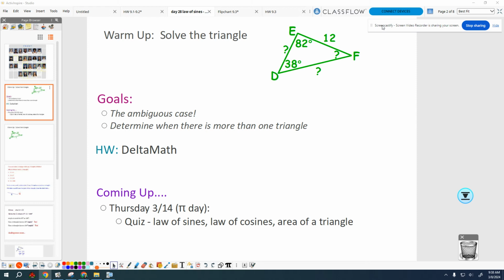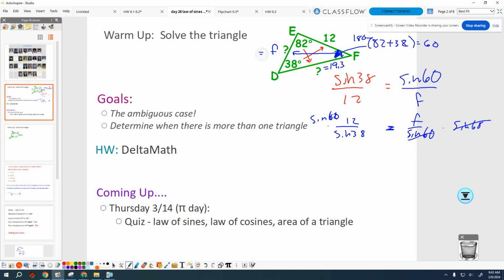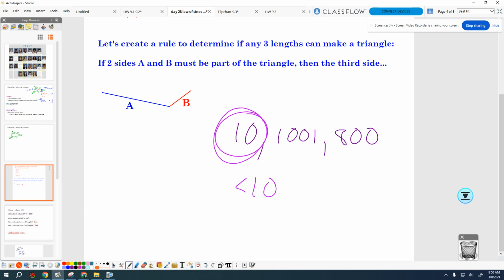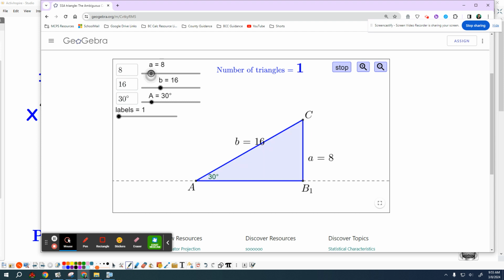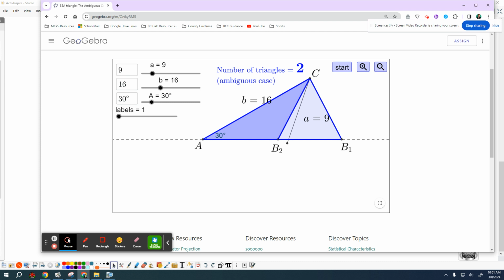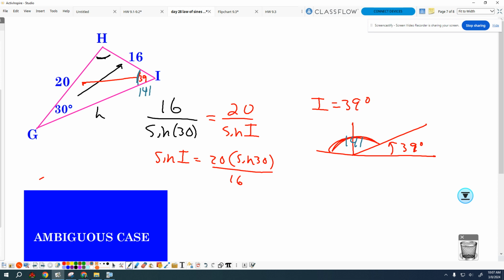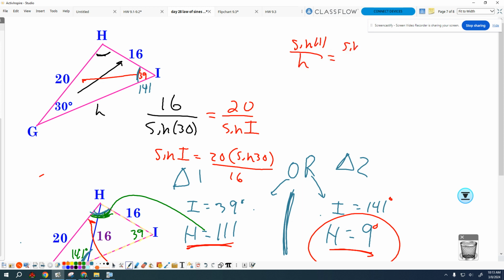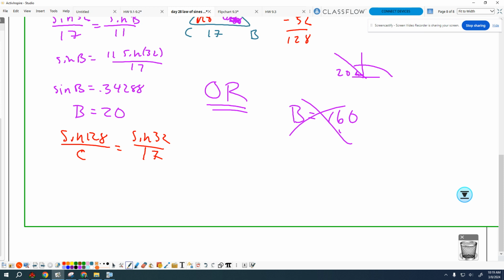PC 3-8-24 Ambiguous Case and How Many Triangles